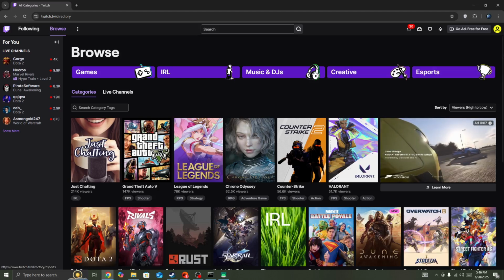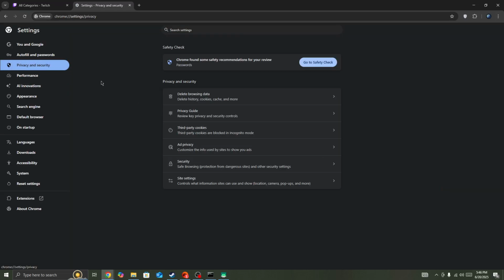Fix Error 1000 in TWITCH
In this video, you will learn why you are getting Error 1000 in TWITCH and how to fix it.